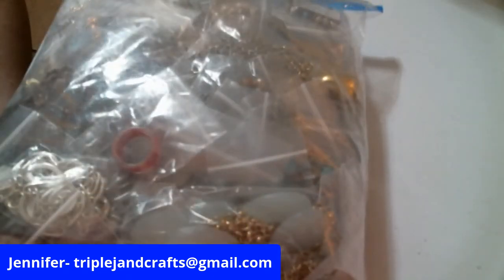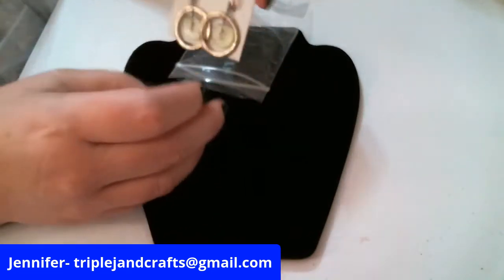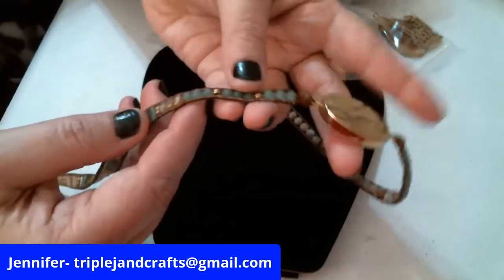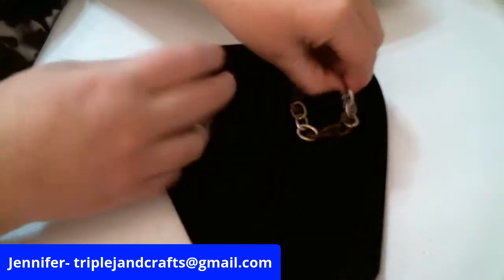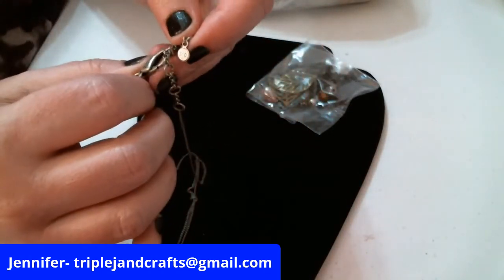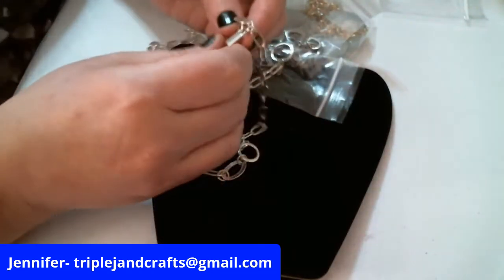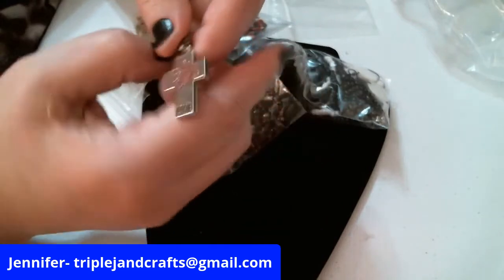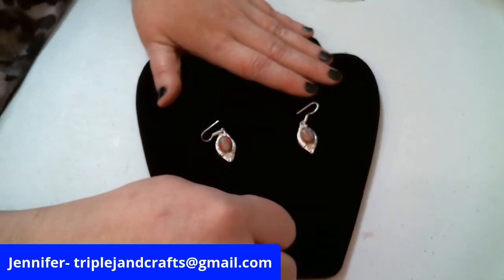Jewelry Jar Unboxing from FaeryVixen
any giveaways on this channel are done by random numer picker of correct answer of a trivial queation.